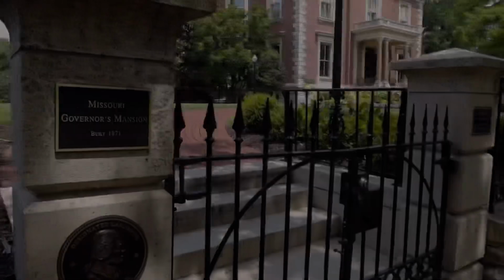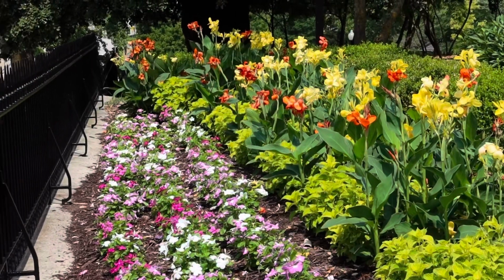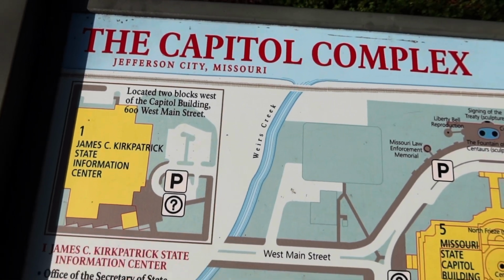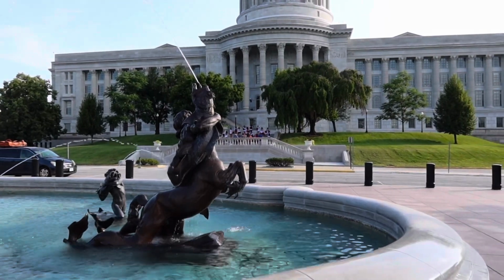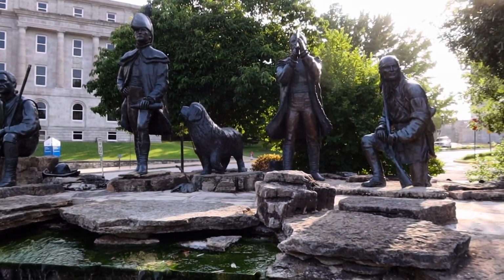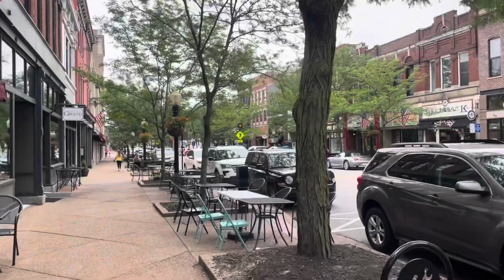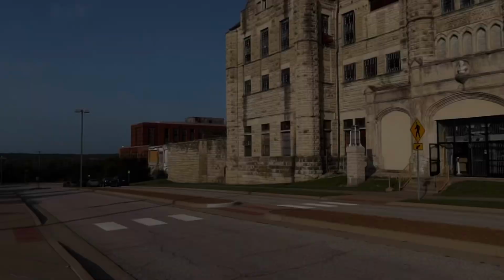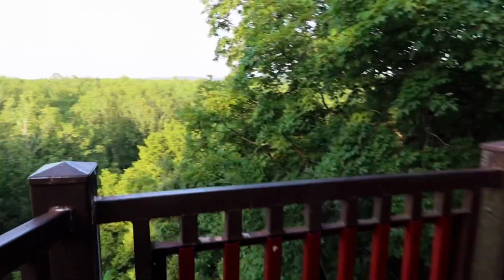10+ Things To See In Jefferson City, Missouri || EXPLORING MISSOURI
As a born and raised Missourian, I love getting to visit Jefferson City, Missouri. Today, I’m sharing my top 10 favorite things to see in Jefferson City, as part of my Exploring Missouri series. From the Missouri State Capitol to the Missouri State Penitentiary, and many notable stops along the way, I hope you enjoy coming along with me. 💕

💕 Laura